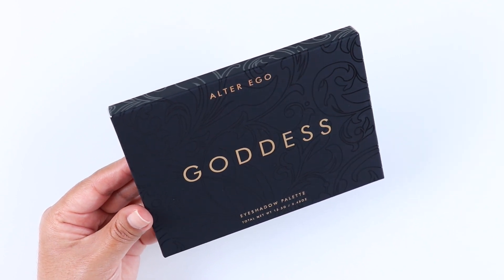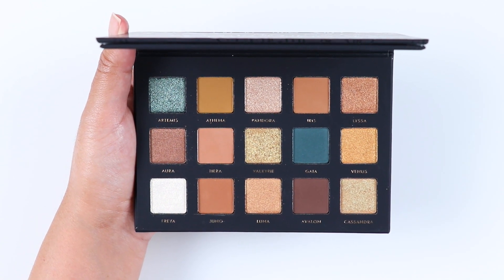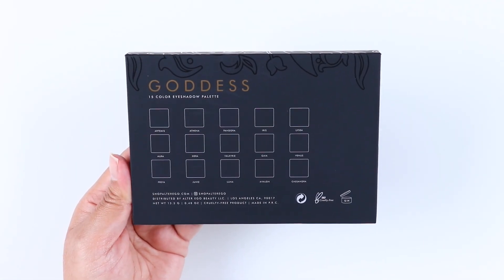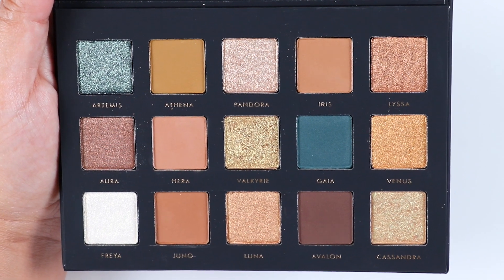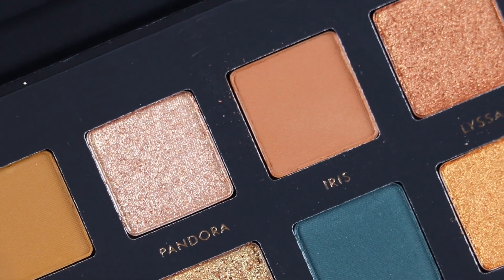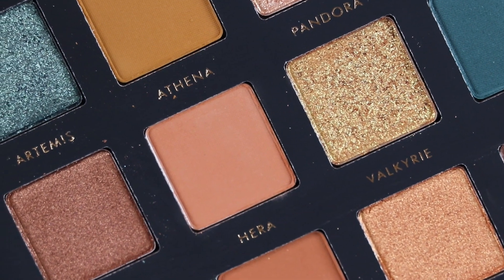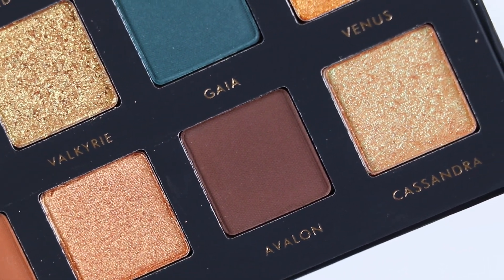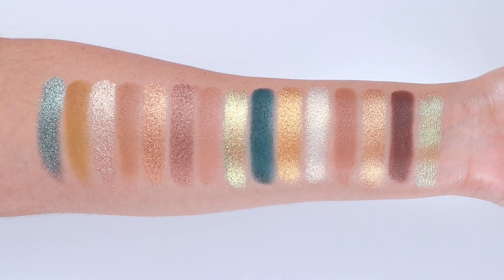Alter Ego GODDESS Eyeshadow Palette Review + Swatches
For todays video I have a review and swatches on the Alter Ego Eyeshadow Palette . I hope you guys find this video helpful.

FTC This is Not a sponsored video, I did receive this palette in PR but as always all opinions in this video are my own.